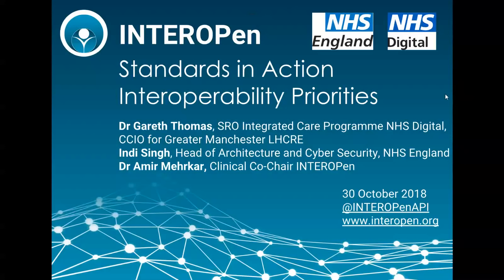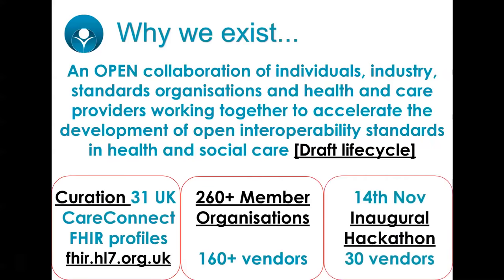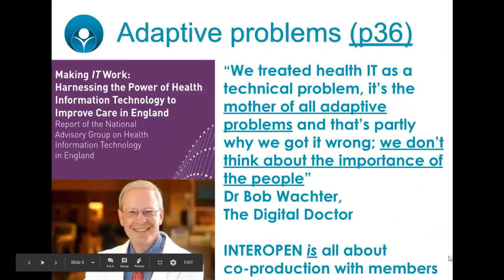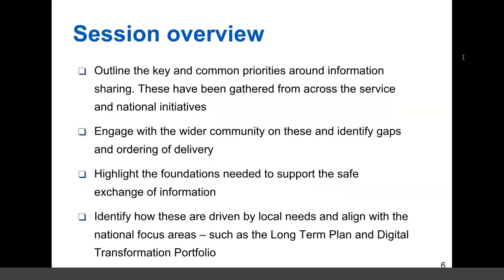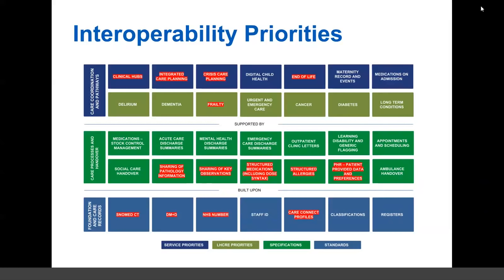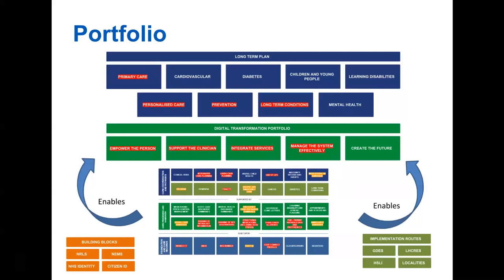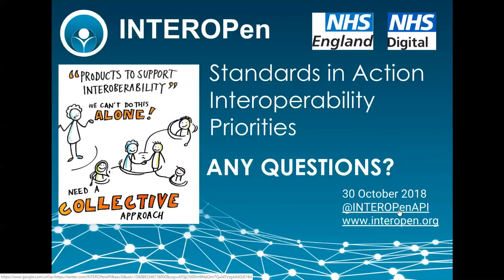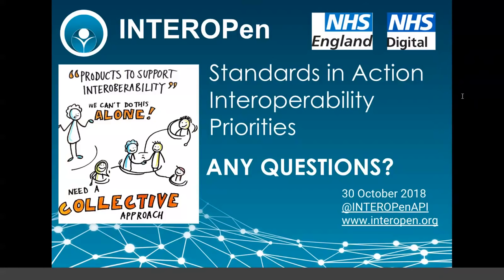Standards in Action - Interoperability Priorities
Building on previous engagement with the health and social care service in England, this WebEx is to engage the INTEROPen community, on the current thinking by NHS England, NHS Digital and the PRSB on the interoperability priorities to enable improvements in care delivery.

Please use this following questionnaire (to be completed by close of play Tuesday 6th November) to help shape the national direction for the delivery of interoperability standards.

As background, linked to the Secretary of State’s announcements in support of digital transformation of health and social care, NHS Digital has published beta content which recognises a role for INTEROPen, the PRSB and vendors, especially in terms of collaboration and curation of standards